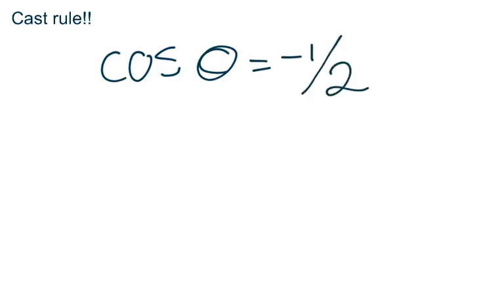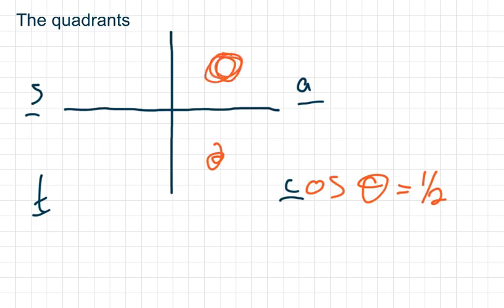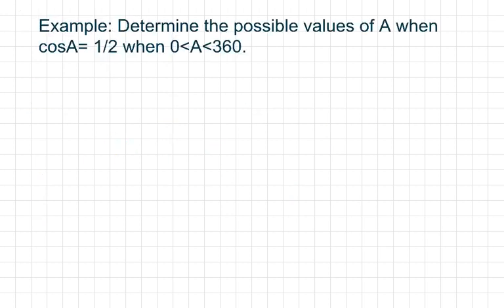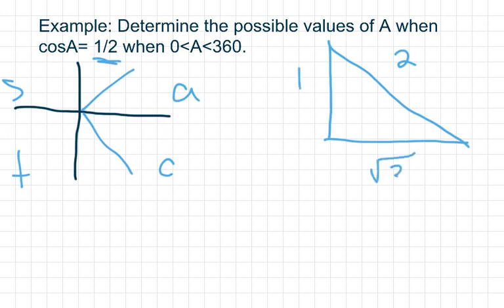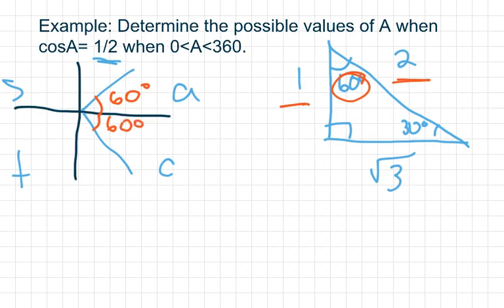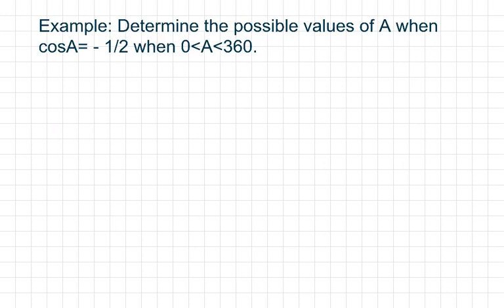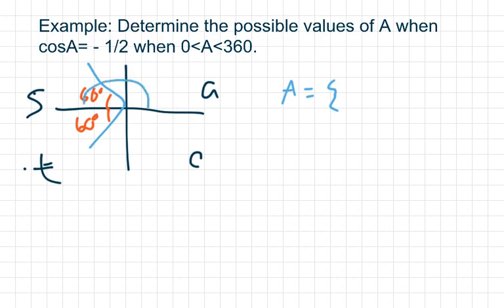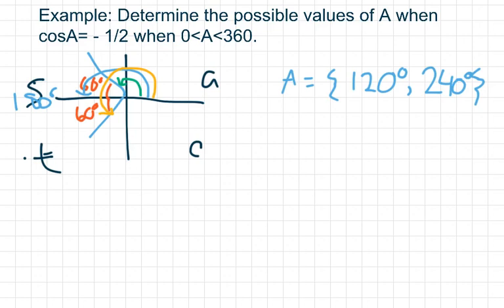Using the CAST rule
Today we learned about what the CAST rule is and how we can use the CAST rule to solve problems where we are given a positive or negative SIN, COS or TAN value.